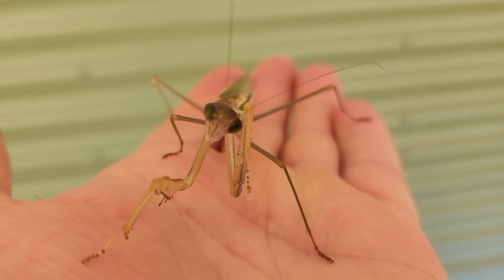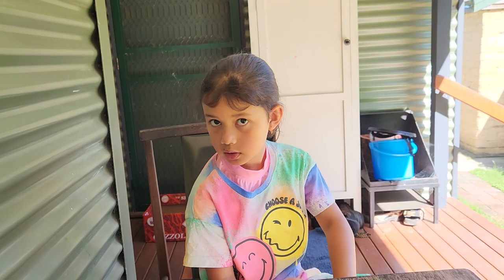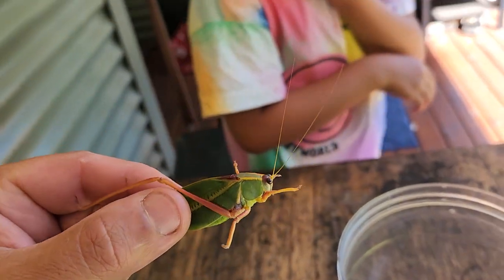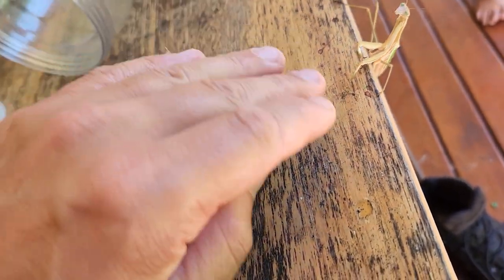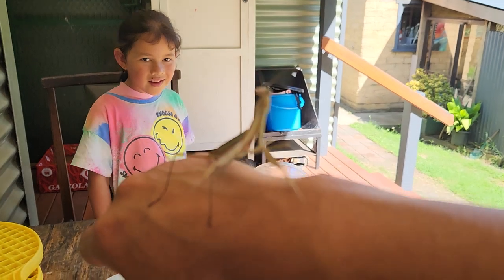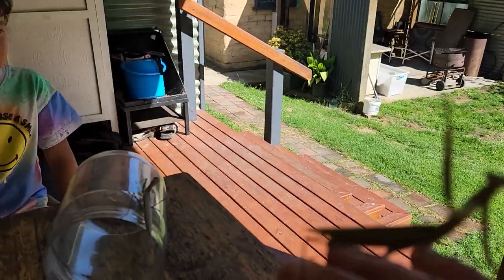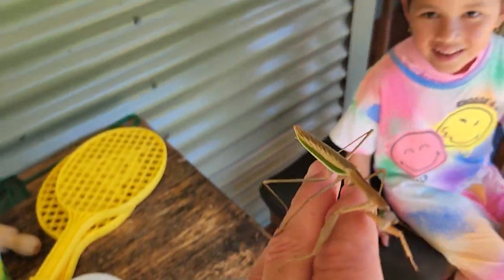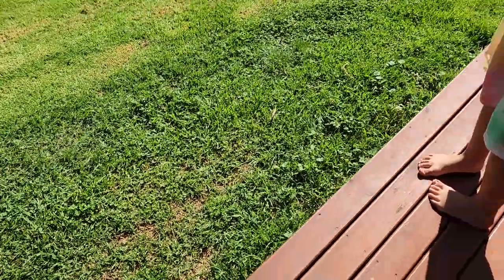Praying Mantis Katydid - Real Bugs - Bugs For Kids With Zoe and Daddy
Today we are looking at Praying Mantis and Katydids, which we found outside in the garden, The Praying Mantis was very curious trying to climb onto the camera, what a funny little insect!